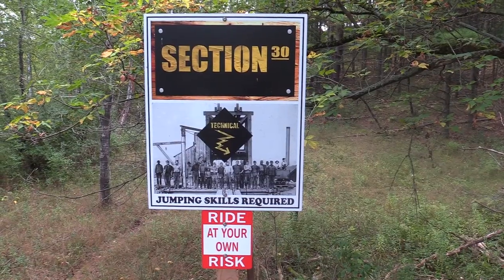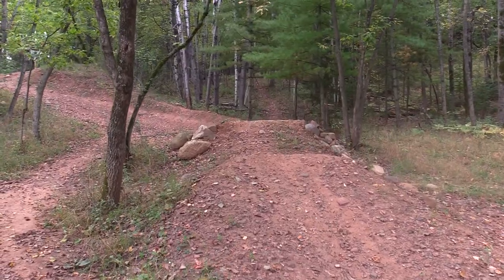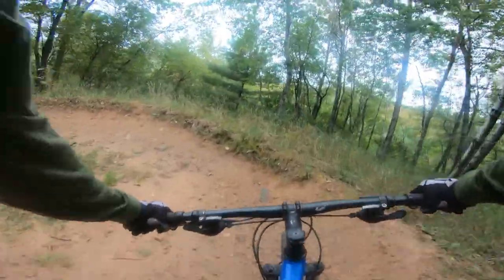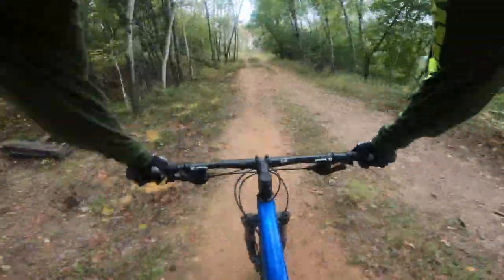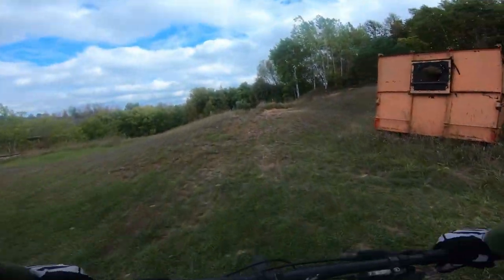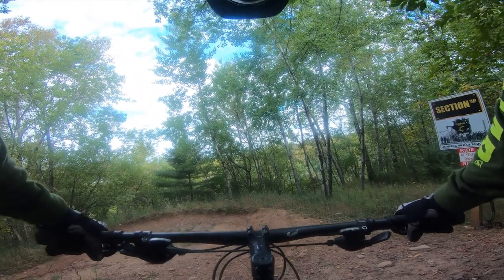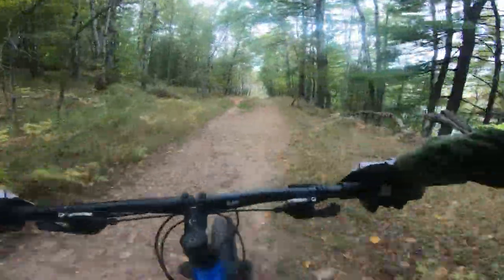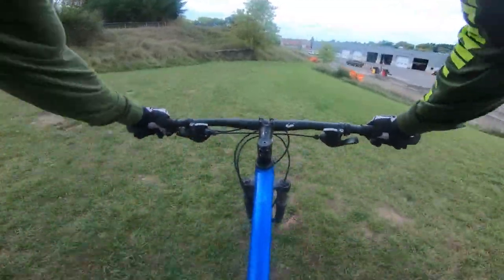Riding Section 30 Jump Line - Dickinson Trail Network Millie Hill Bike Trails Iron Mountain, MI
In this video I preview and then ride Section 30, the MTB jump line in Iron Mountain, MI. This is a super fun little trail, hope you enjoy!

Time stamps:
0:00-3:32 Talking about the trail
3:33-4:52 First ride (Barbosa end)
4:53-5:55 Second ride (Sparrow end)
5:56-7:01 Outro